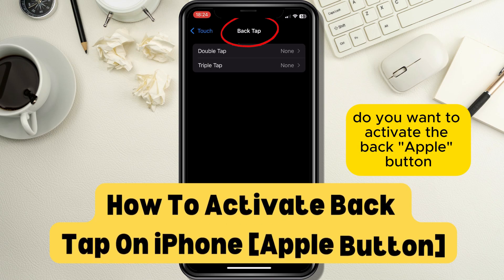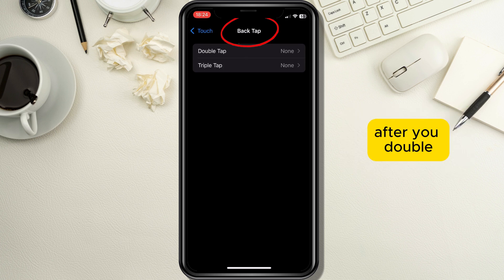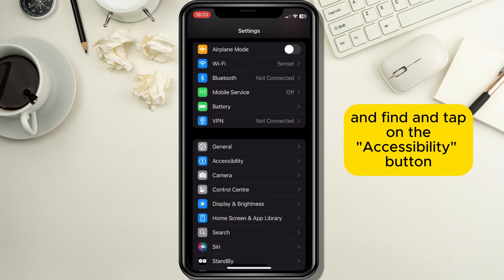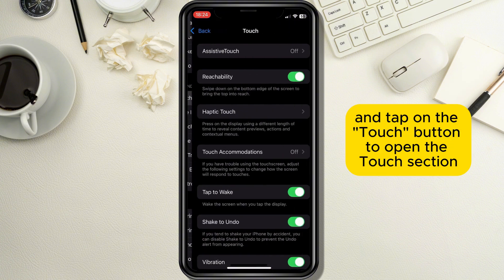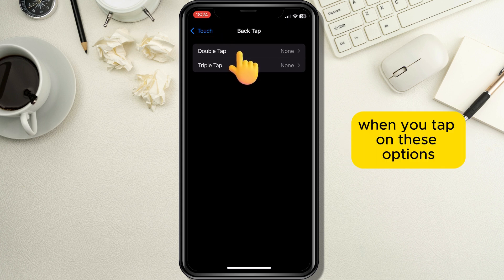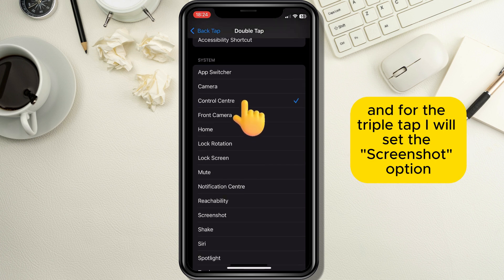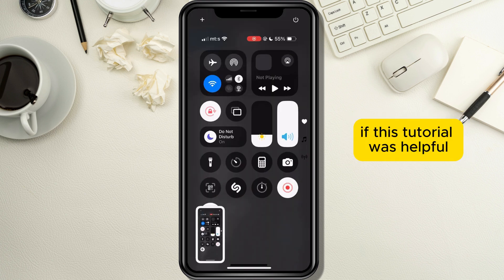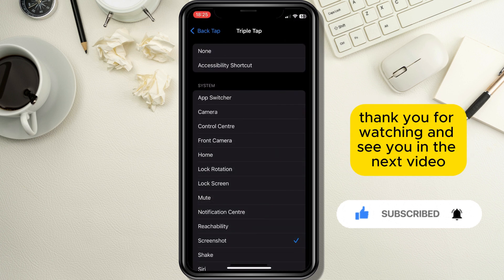How To Activate Back Tap On iPhone [Apple Button]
In this short and easy tutorial I will show you how you can open certain apps by double or triple tapping on the back apple button on your iPhone so stay tuned until the end of the video in order to find out how to do so.